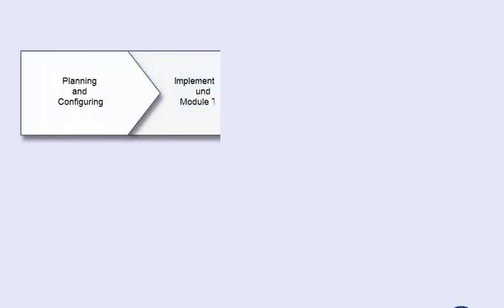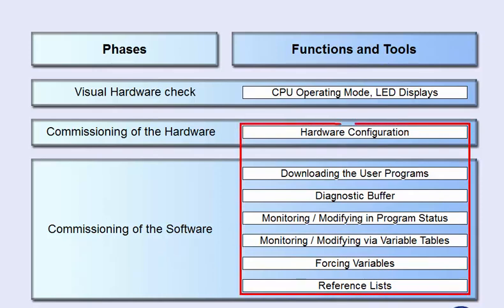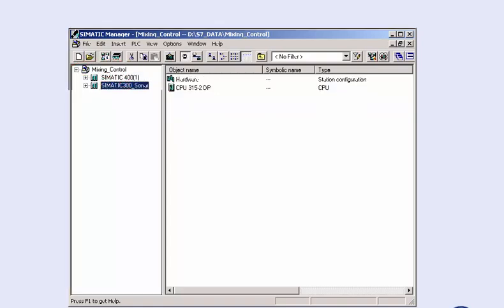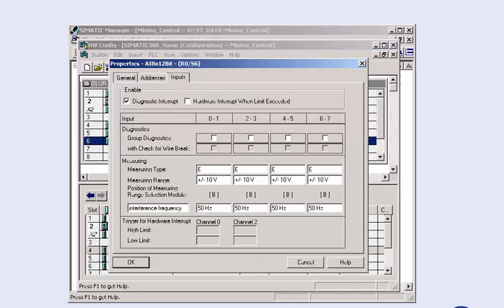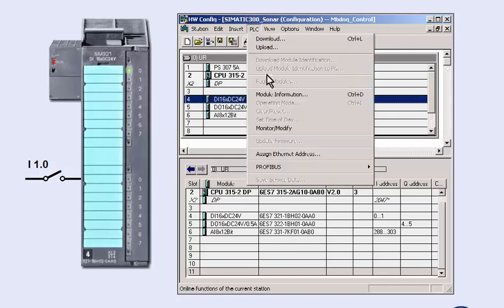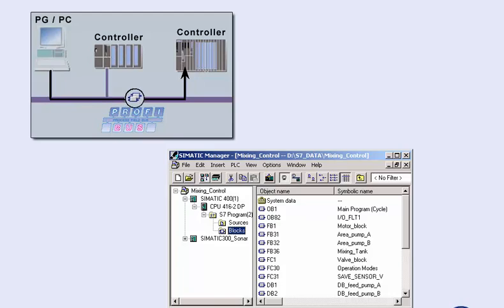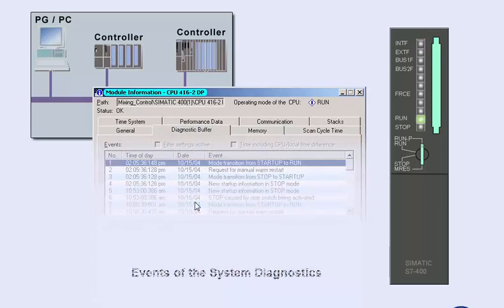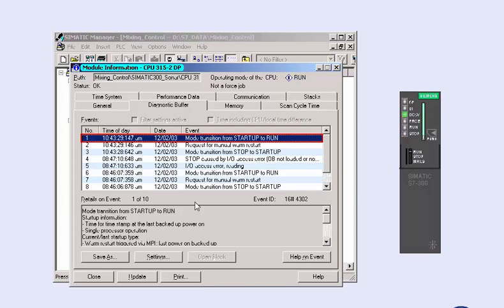PLC S7 - 300 Basics, Lesson15, Testing and Commessioning, part1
in PLC S7-300 Basic Course, i tried hardly to cover the following points:-
Simatic Manager,  Frist Siemens S7-300 PLC Project, Memory and S7-300 PLC Program architecture, Project development, Programming Languages, Counters and Comparators,  Applications with ladder diagram, Temperature Control, output concept, SCL Languages Concept, SCL Graph, Integration with Siemens WinCC, Project Testing and Commissioning tools, Communication Protocols, FieldBus, Complete process diagnostic Example.

useful links
Mechanical Hydraulic Course